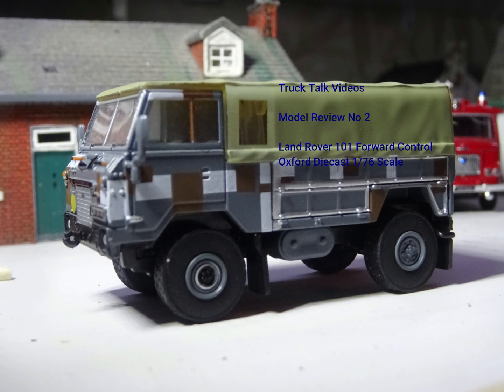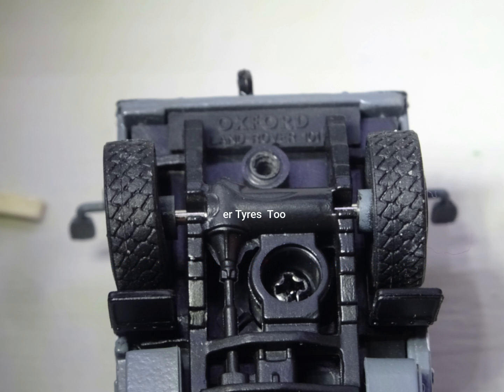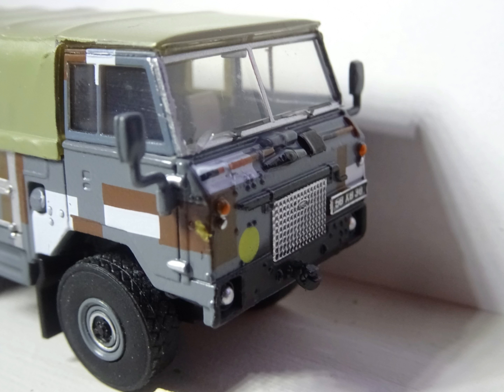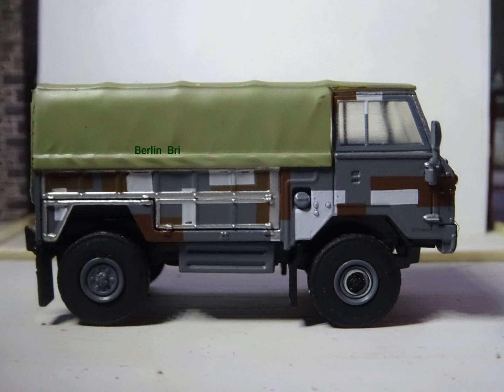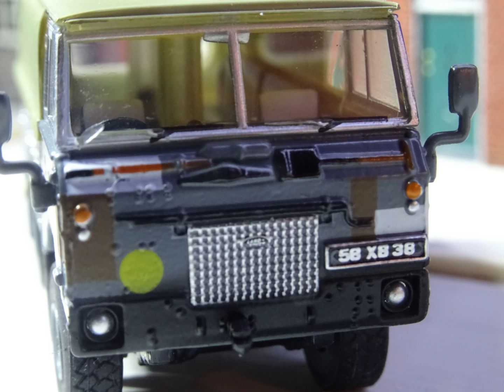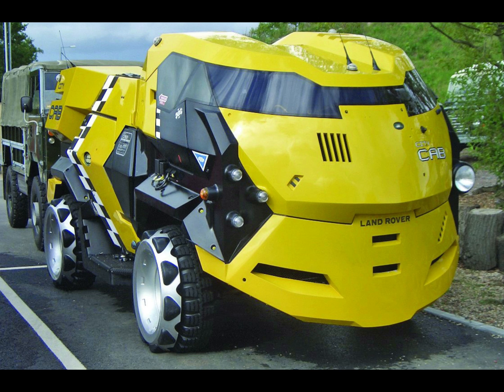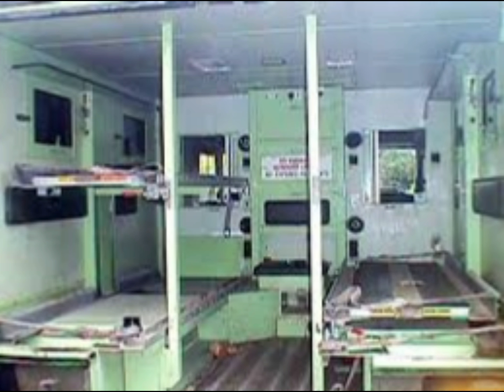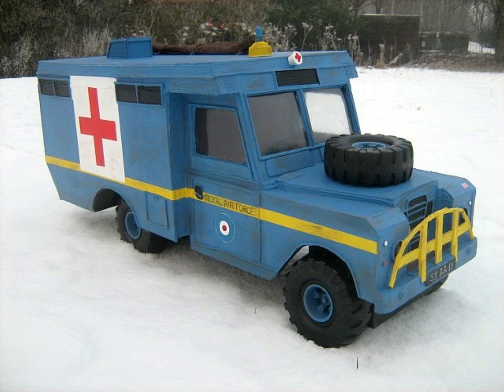Model Review Oxford Diecast 1/76 Land Rover 101 FC